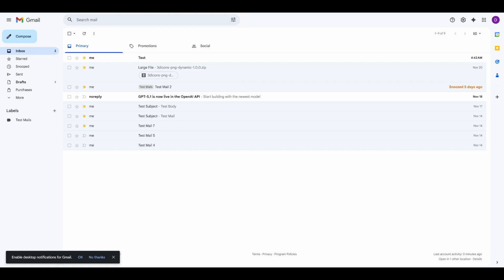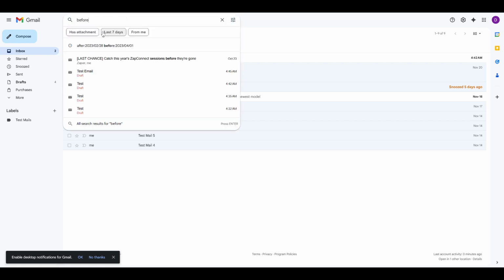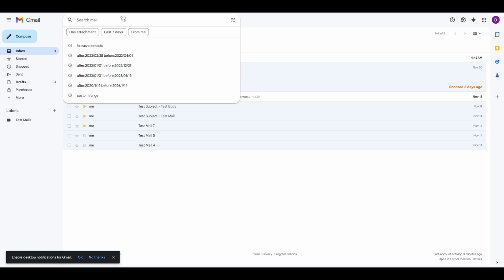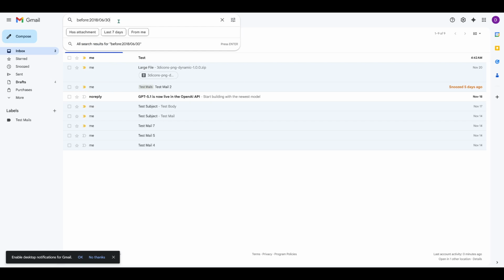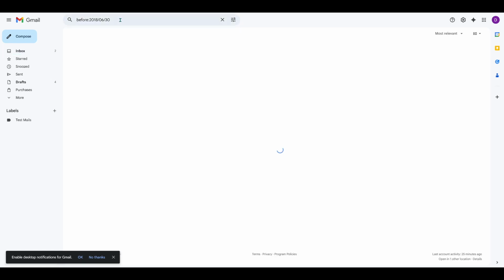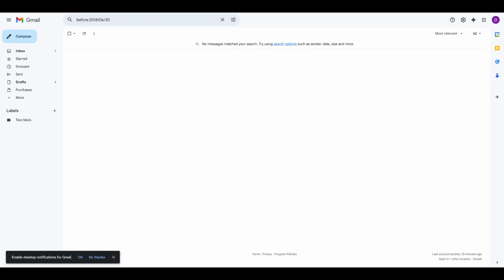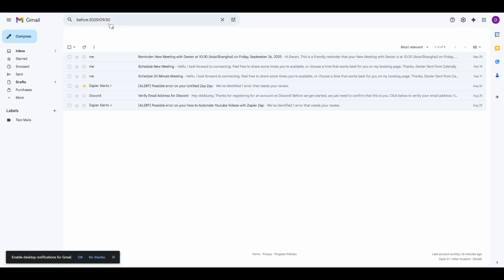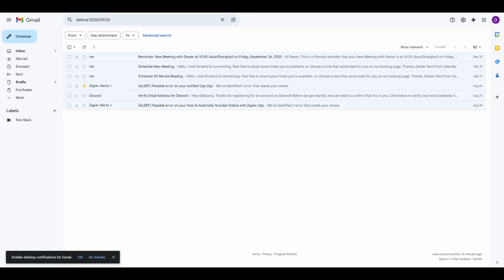How to Find Old Emails in Gmail | 2025 Guide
Learn how to find old emails in Gmail with this 2025 guide. Use search operators like before:, after:, older_than:, labels, and sender filters to quickly track down past conversations, receipts, and important messages buried in your inbox.